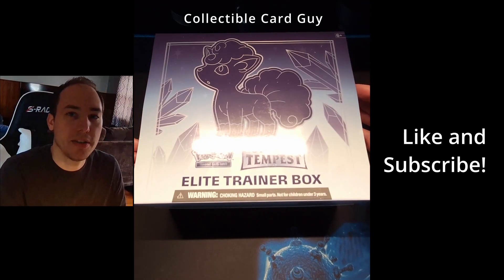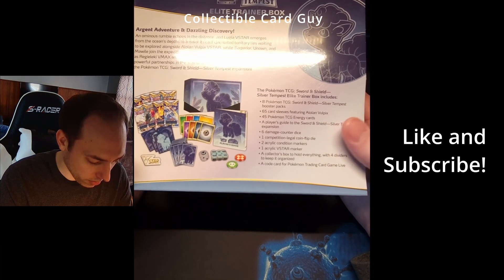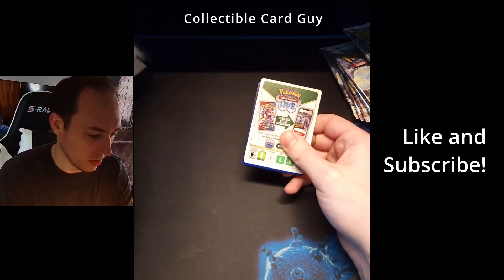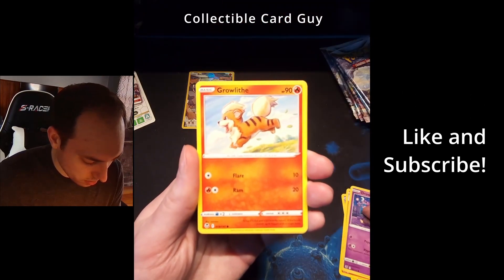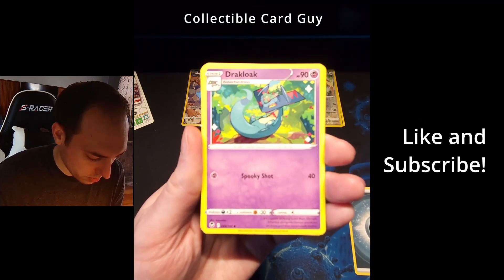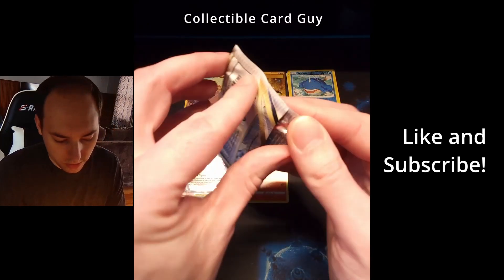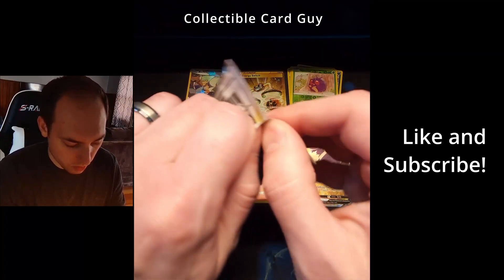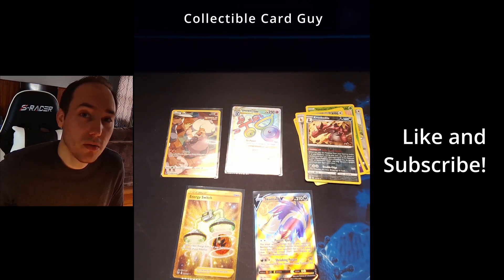Pokémon Silver Tempest Elite Trainer Box Opening! Secret Rare, Rainbow Rare!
Pokémon Silver Tempest Elite Trainer Box Opening!
eBay Store